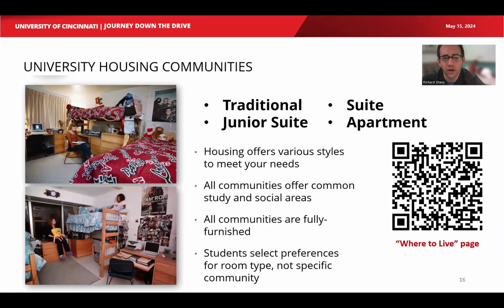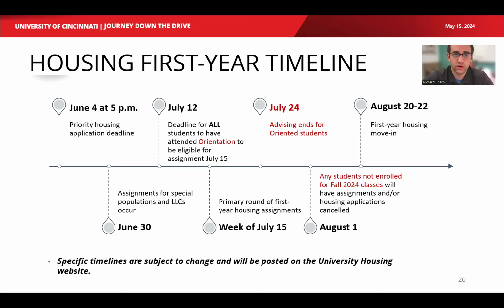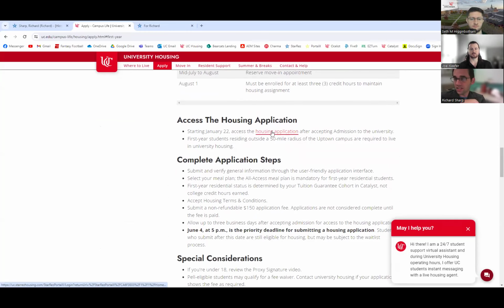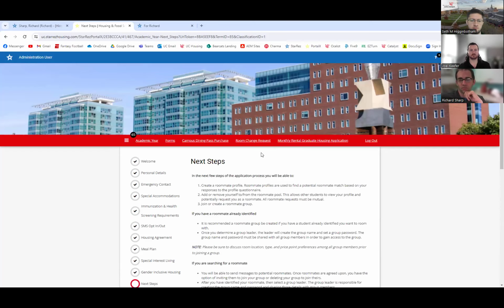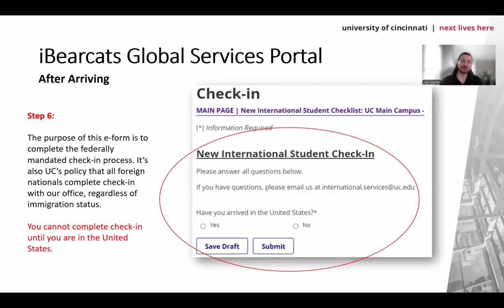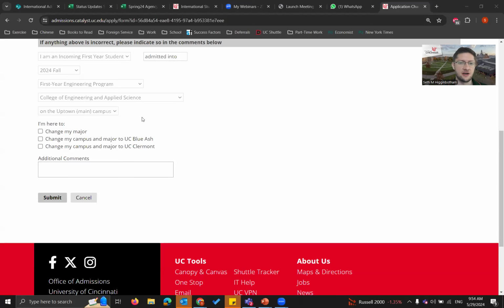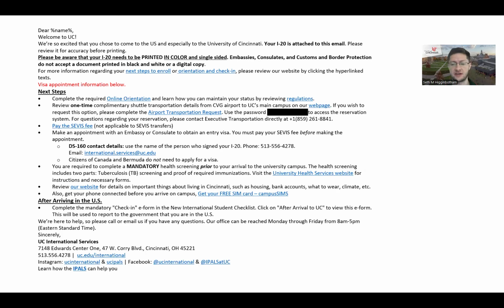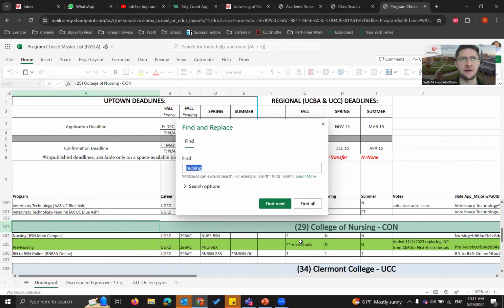UC Fall 2024 Housing and Services Webinar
UC Fall 2024 Housing and Services Webinar with Seth Higginbotham, Joel Keefer and Richard Sharp. May 27 Presentation.